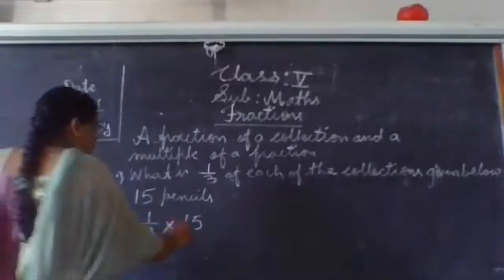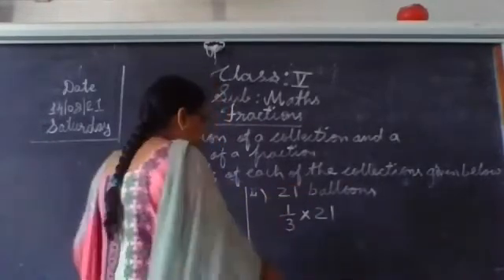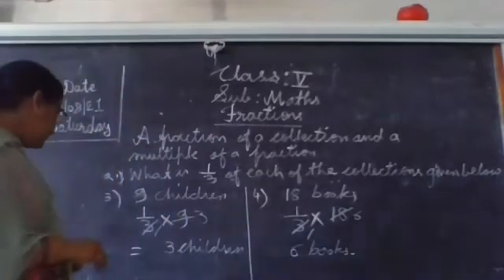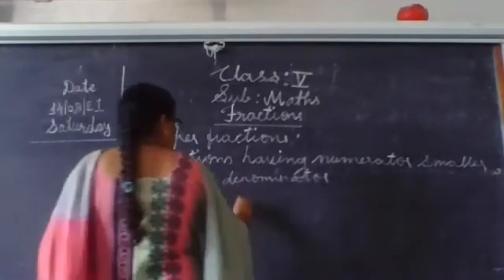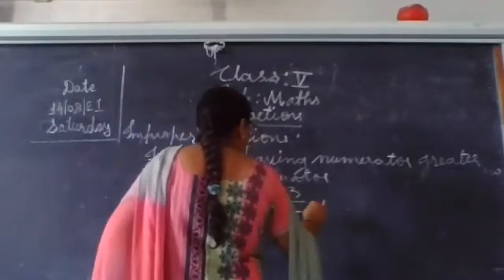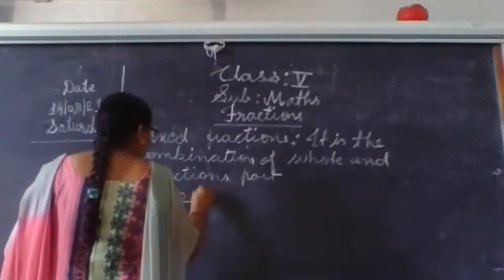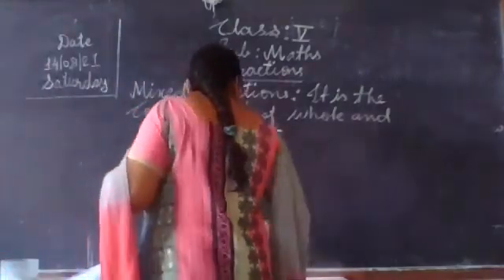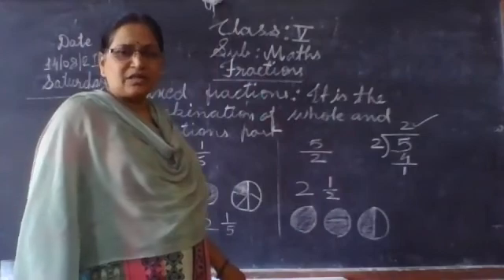STATE BOARD Std 5 Maths "Fractions"